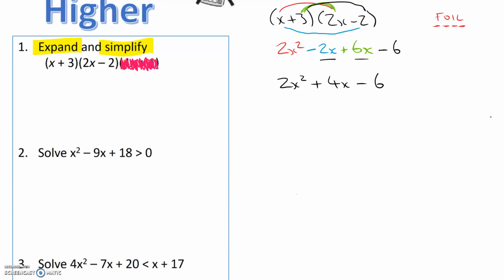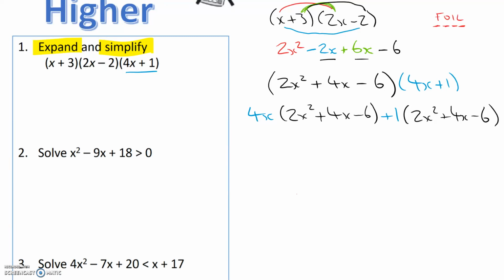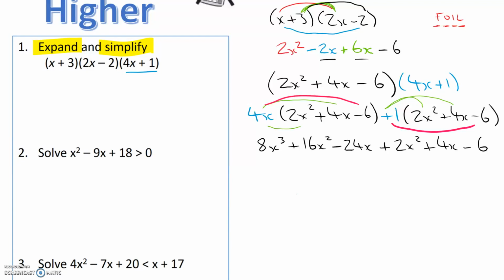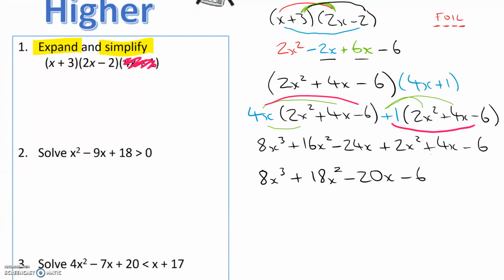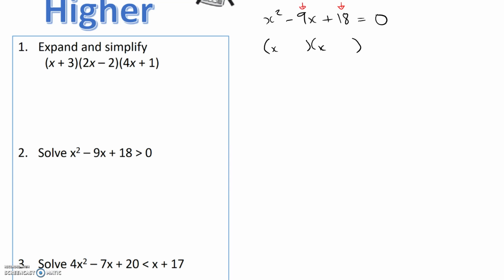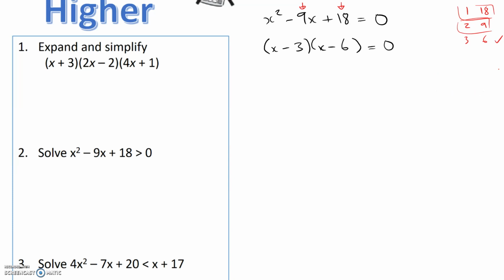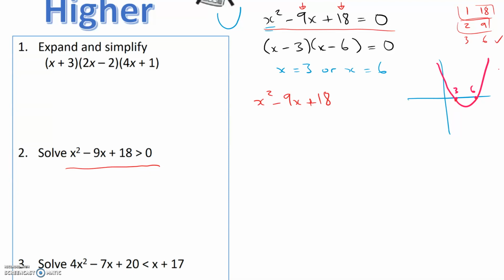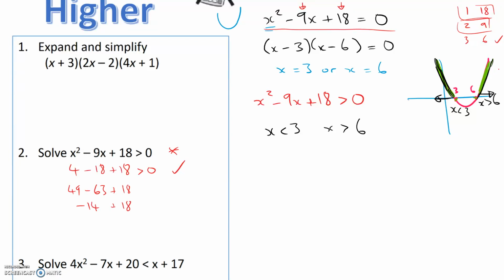GCSE QotW 4b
10:59 should say 'y axis' and 13:00 should say inequality.